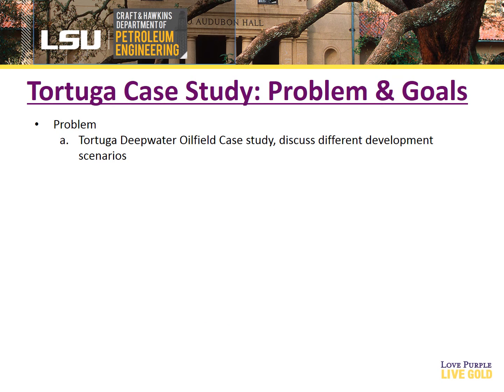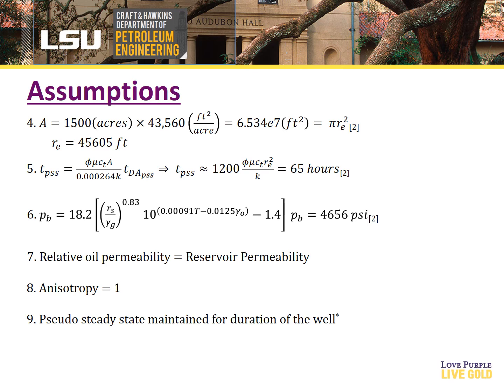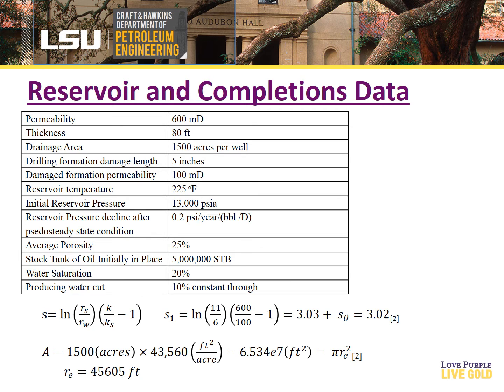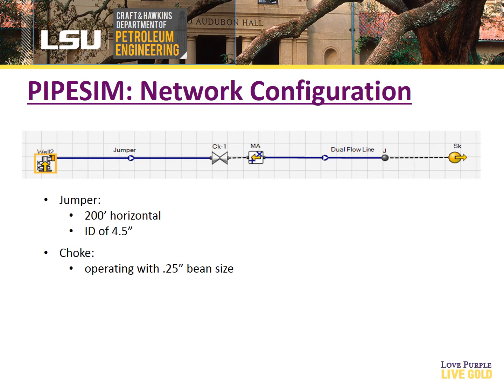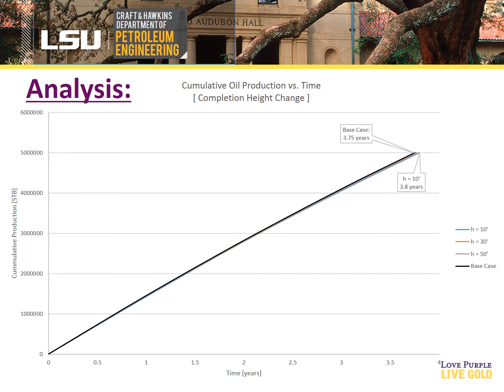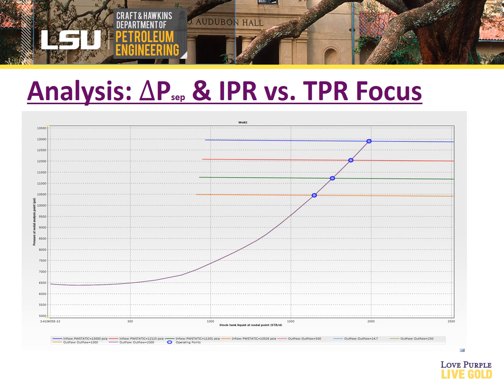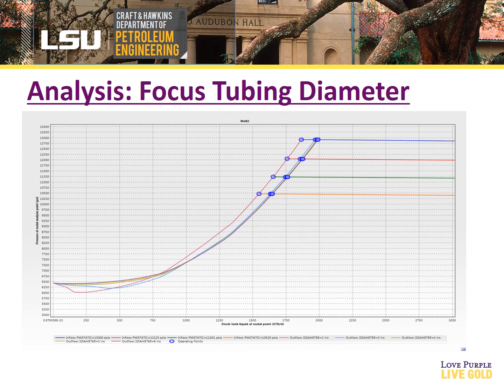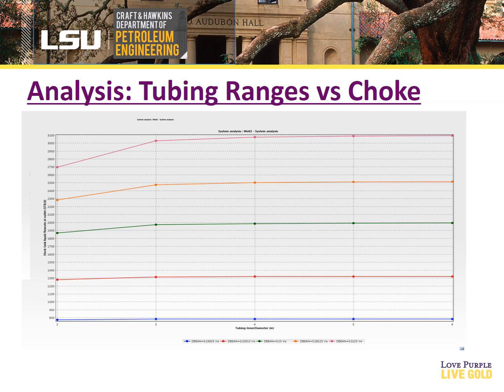PETE 3085 FINAL Project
PETE 3085
By
Ryan Barsa